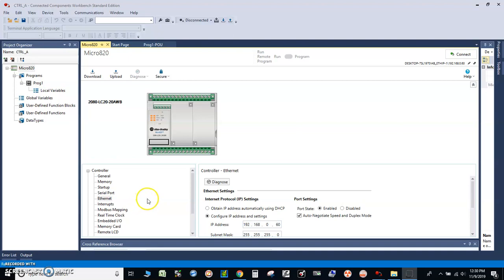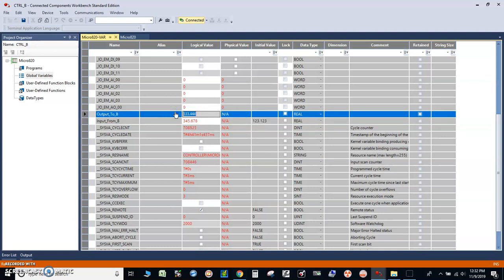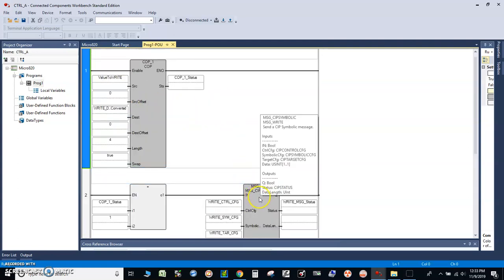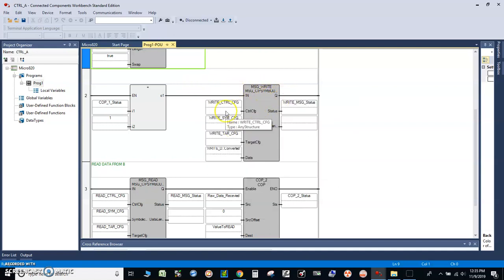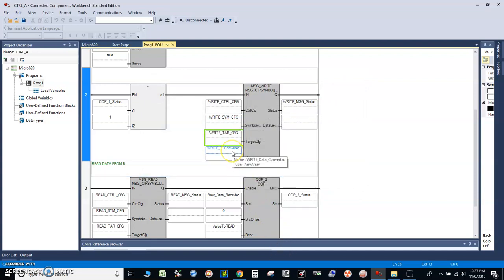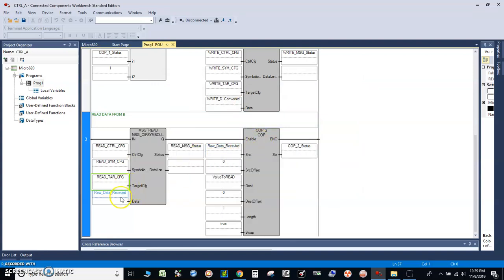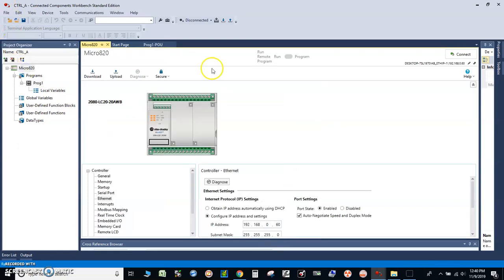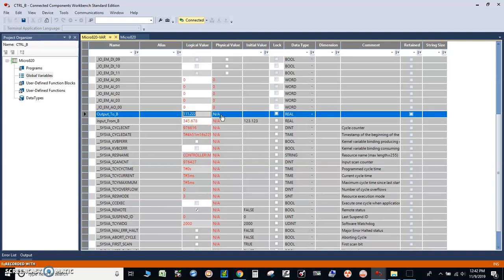Communication Setup CIP, COP for Micro800 / Micro850 to Micro850 (part 2)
Program setup/instructions for ethernet communication between 2 Micro 800 Controllers
Message between two Micro850 in Ethernet (Rockwell Automation Knowledgebase  636270)